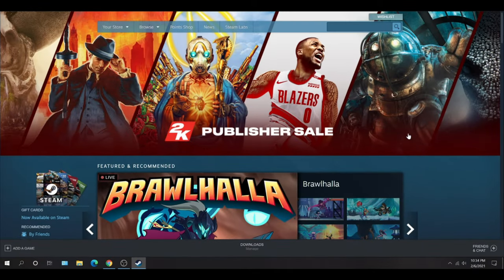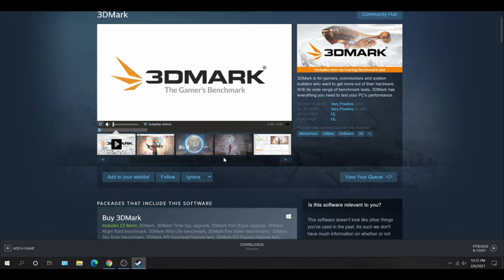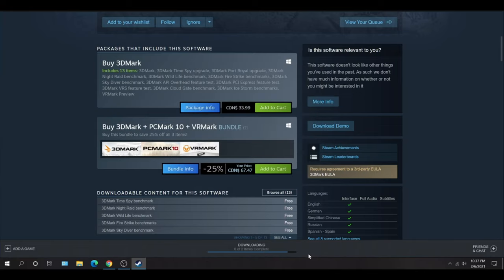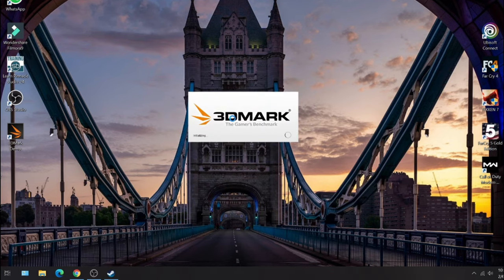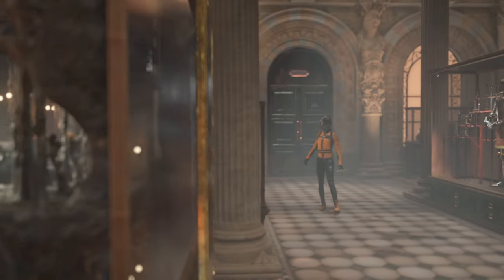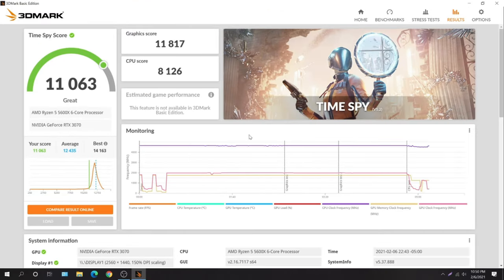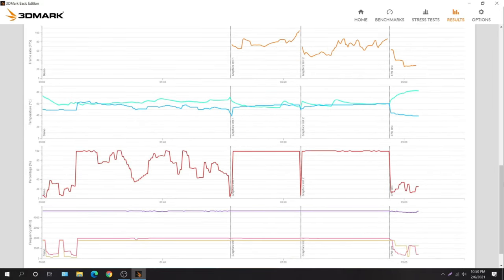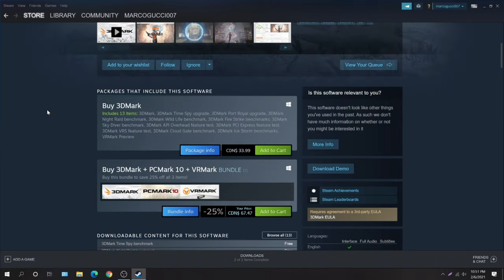RTX 3070 | 3DMARK TIME SPY | Install + Benchmark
Here's a tutorial on how to download and install 3DMARK Time Spy.

I benchmarked my EVGA RTX 3070 FTW3 ULTRA and was happy with my score of 11063 with OBS Studio running as I ran the test while I was recording for this video.

Without OBS Studio running my score is 12353 and the average for this setup is 12434.

I am running 2X8 3000mhz RAM I may be able to get a slightly better score with 4X8 at 3600mhz because AMD chips are RAM hungry.

Let me know what your score was in the comments below.